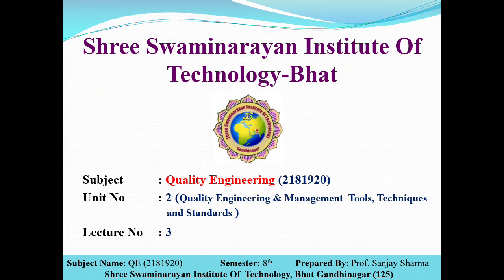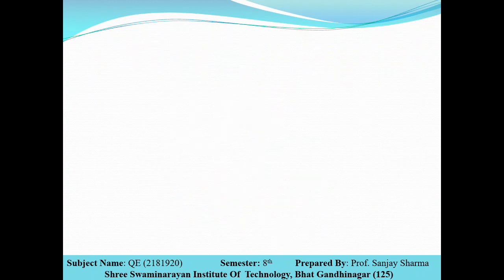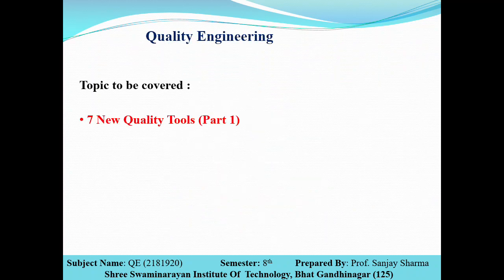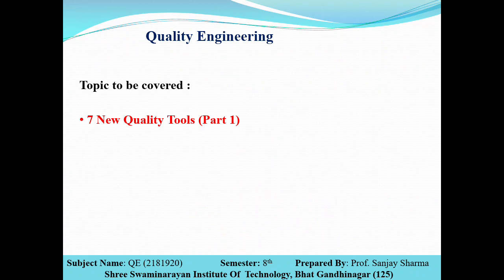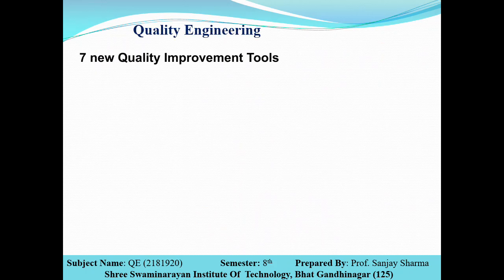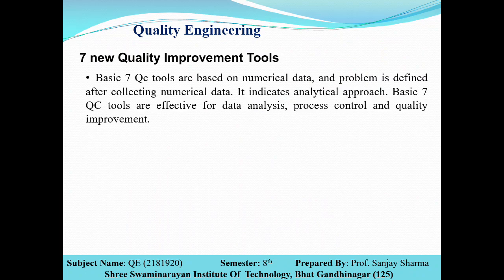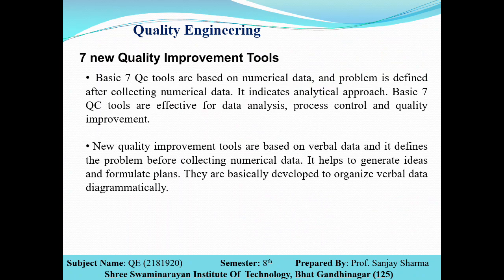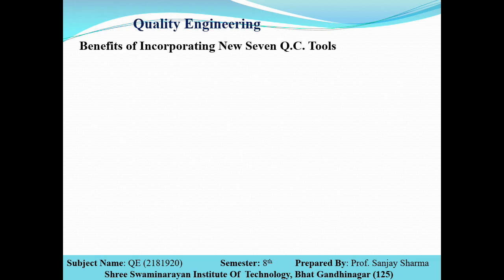QE UNIT2 L3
New & Quality Control Tools